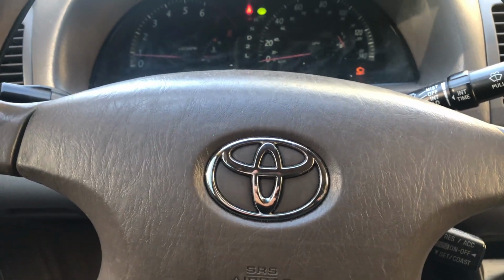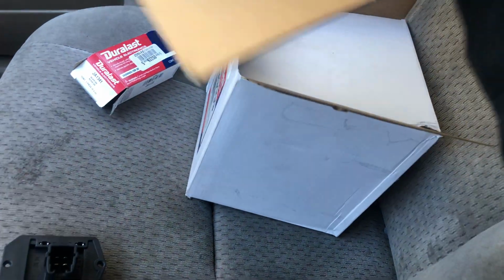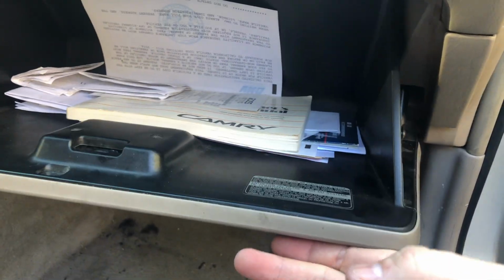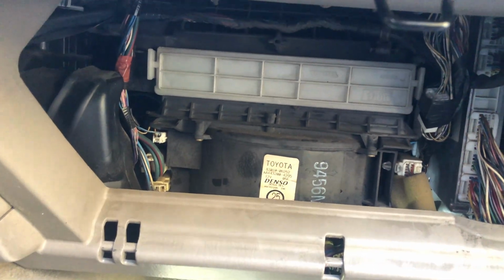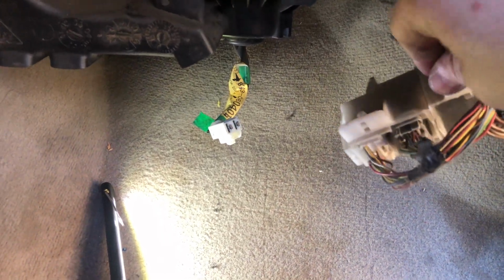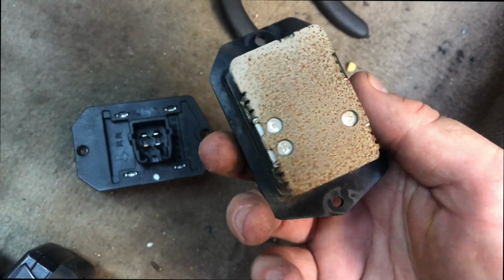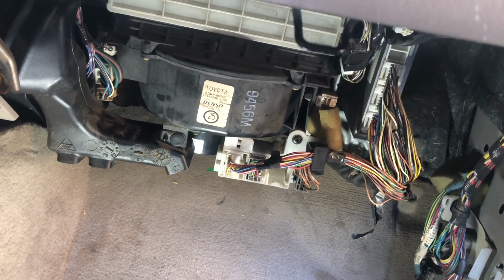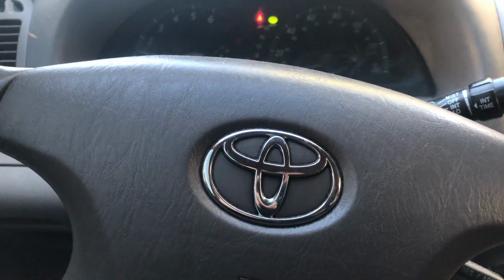Blower Motor & Blower Resistor Replacement (2004 Toyota Camry)